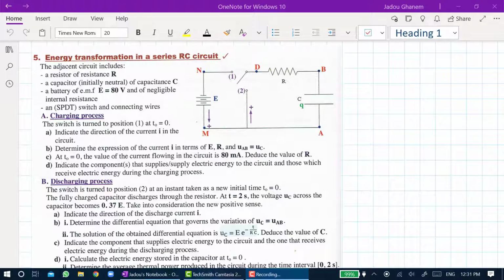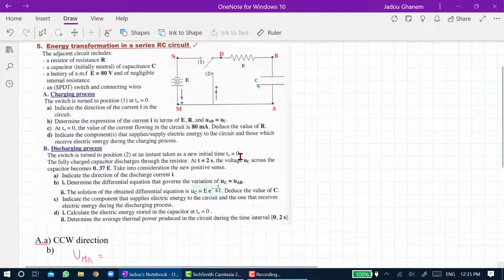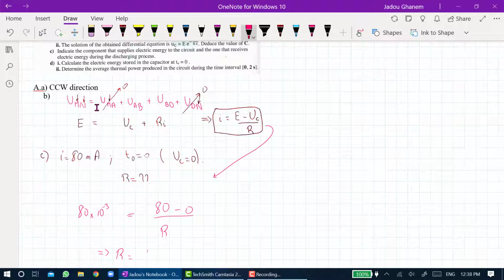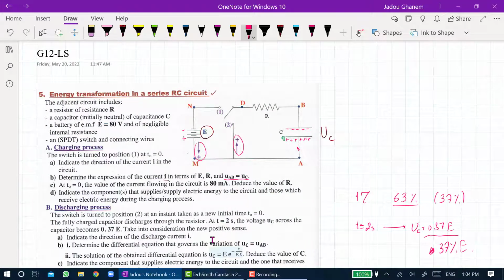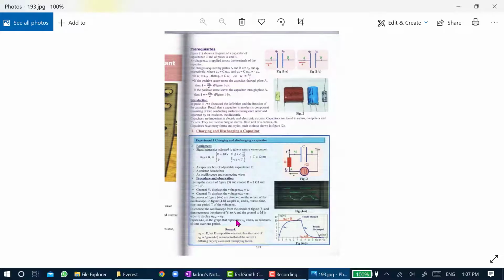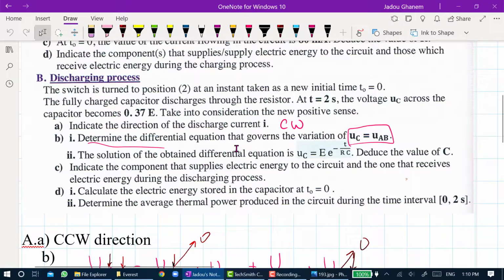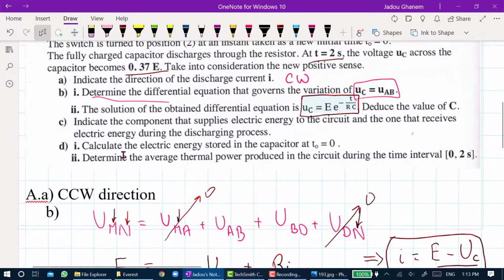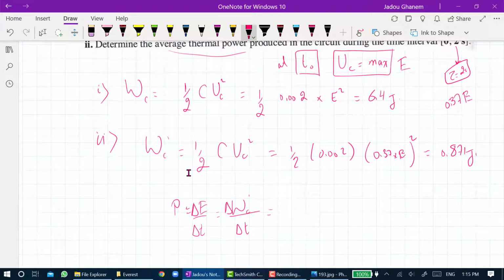G12LS RC app5